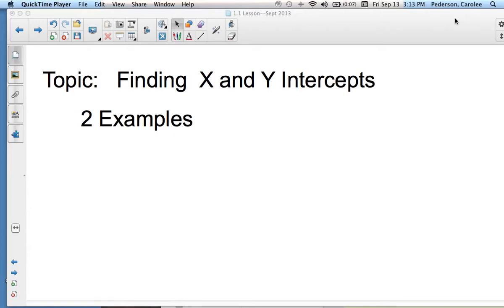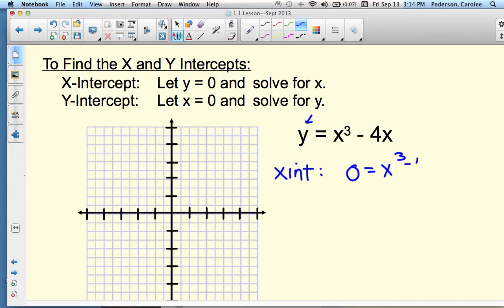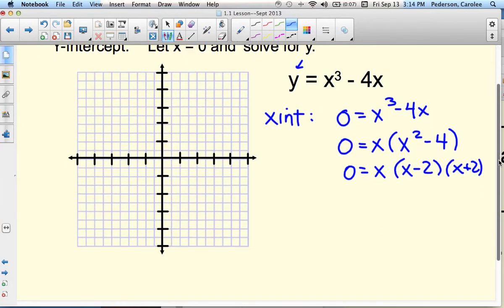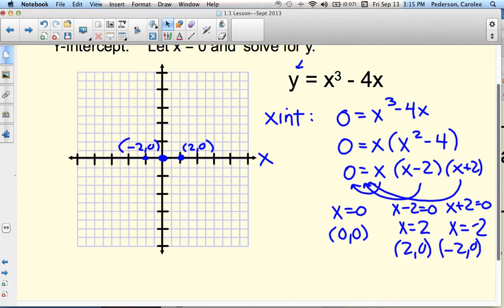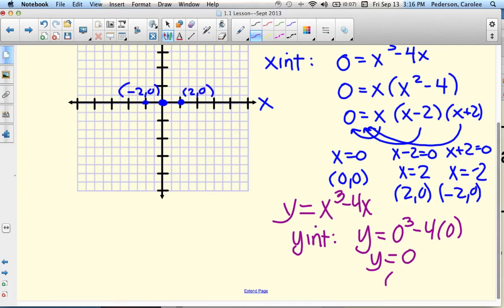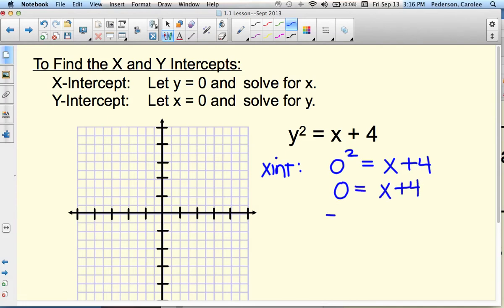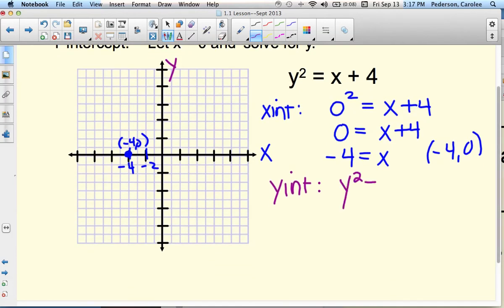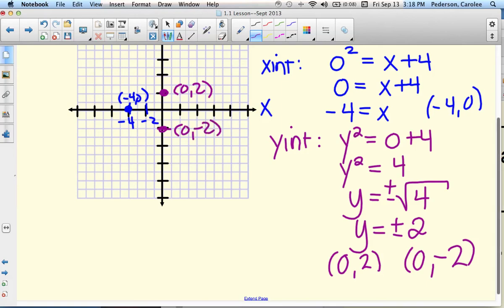Find X and Y Intercepts